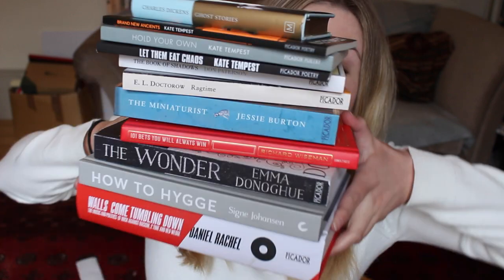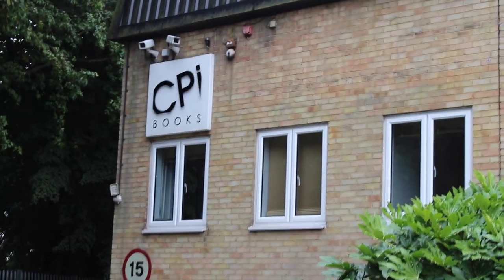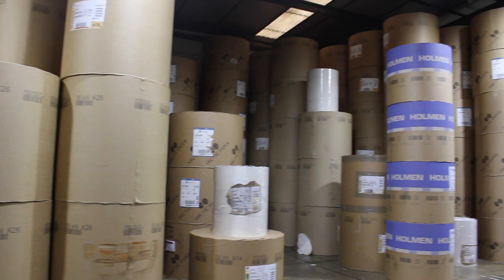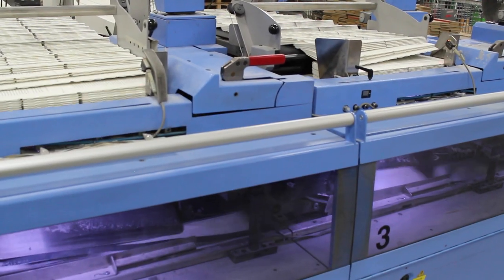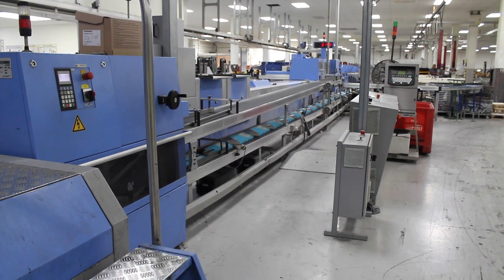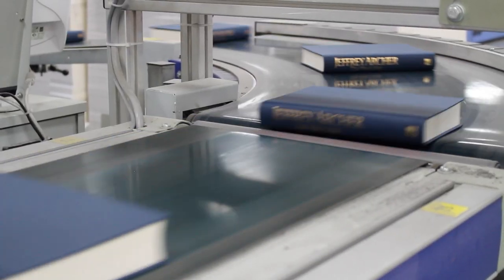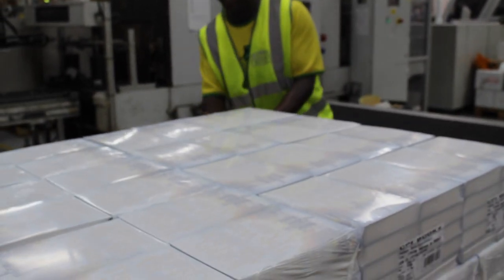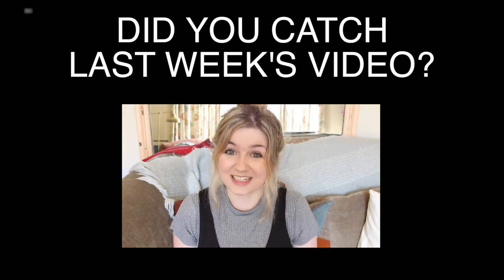HOW A BOOK IS BORN | BookBreak Visits the Printers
Ever wondered how a book was printed, bound and covered? It takes a lot more than you might think. Find out about the whole process in this week's Book Break.

What you saw being printed was Jeffrey Archer's book THIS WAS A MAN.

What would you like to see on Book Break?

Got a suggestion for future BookBreak episodes or questions? Perhaps you're a YouTuber who'd like to say hi!